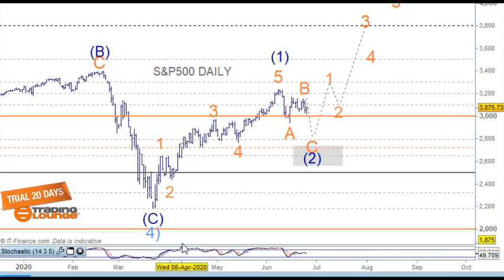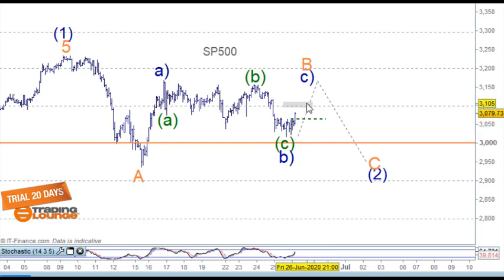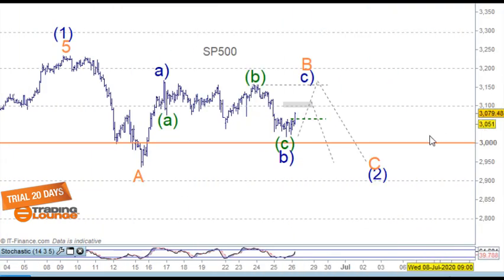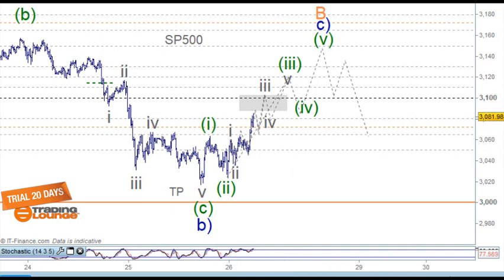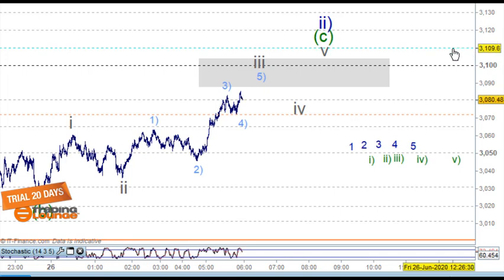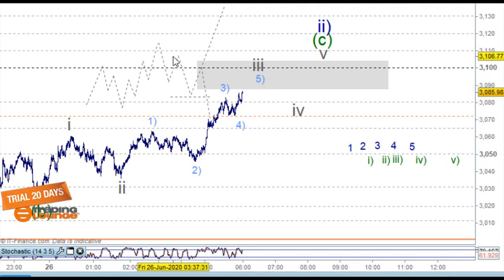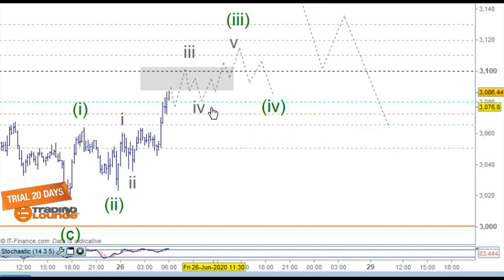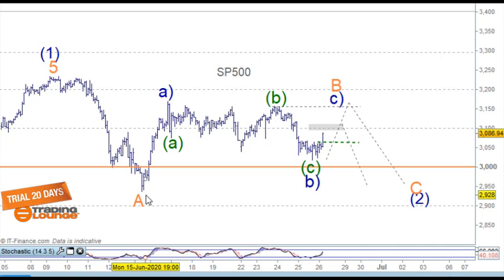SP500 Elliott Wave Day Trading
SPX S&P 500 Index Technical  Analysis Elliott Wave Day Trading
S&P 500 Elliott Wave : tracking two counts to the upside

Trading Levels: Resistance at 31000 Minor Level

SP500 Trading Strategy: Long trade to 3100 or 3150. Exit at 3100 and wait for next trade long or short using SG1 or SG2